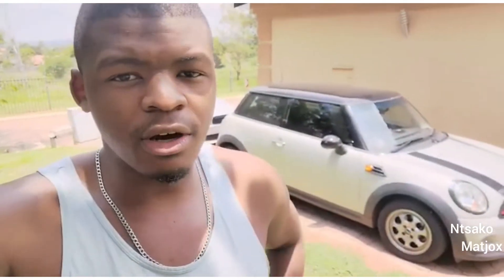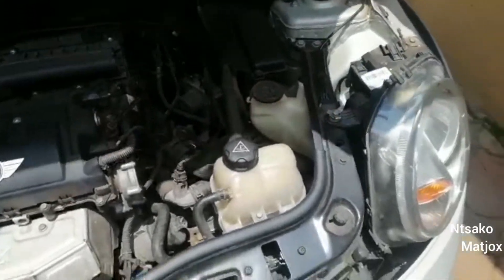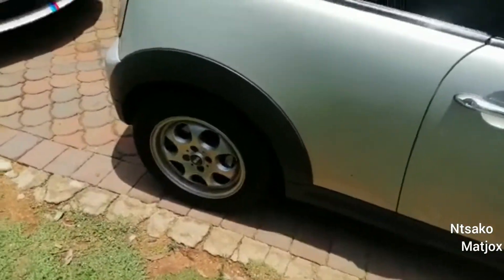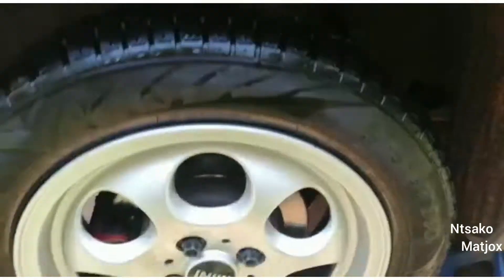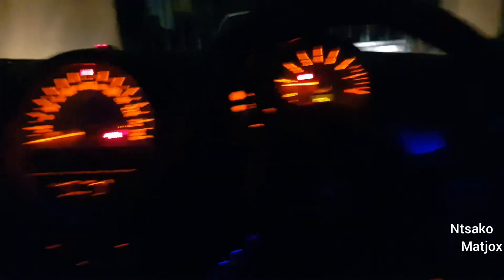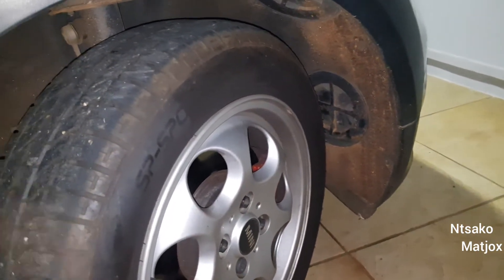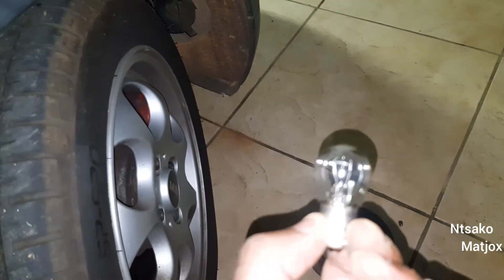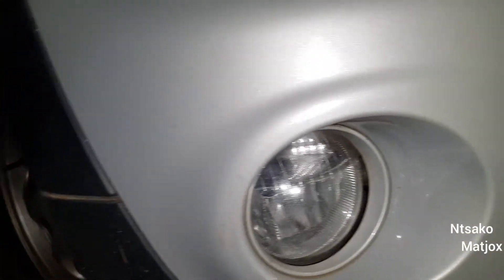Mini Cooper update *took a few Ls|| South African Youtubers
Musician: Jeff Kaale

Mucisian: Imagine Dragons